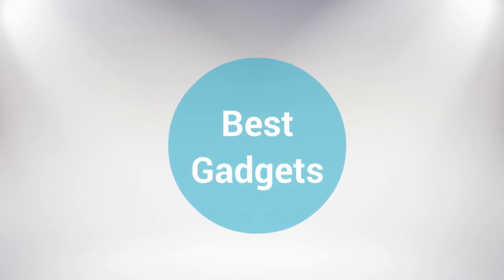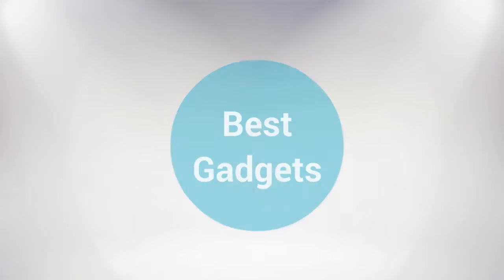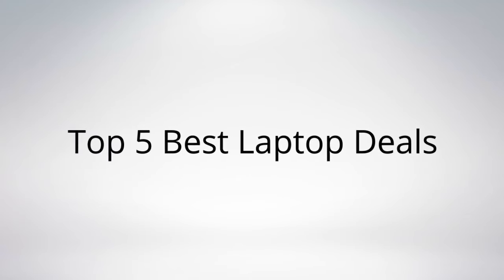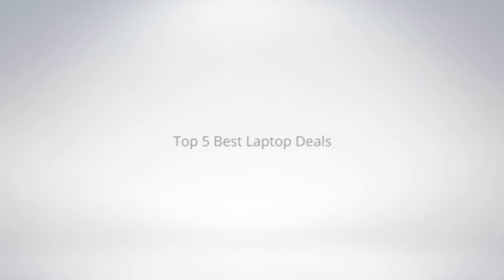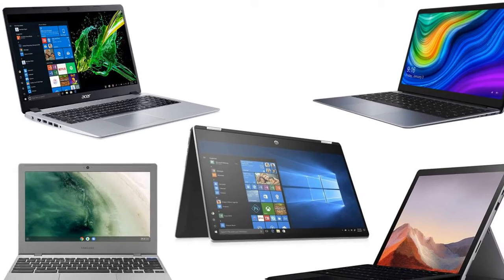Top 5 Best Laptop Deals 2021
Top 5 Best Laptop Deals

I put links to each Laptop Deals reviews at Amazon page in the description, So you can check out the other reviews at Amazon.

#5. Microsoft Surface Pro 7 – 12.3" Touch-Screen - 10th Gen Intel Core i5 - 8GB Memory - 128GB SSD (Latest Model) – Platinum with Black Type Cover

#4. SAMSUNG XE310XBA-K02US Chromebook 4 Chrome OS 11.6" HD Intel Celeron Processor N4000 4GB RAM 64GB eMMC Gigabit Wi-Fi

#3. Acer Aspire 5 Slim Laptop, 15.6 inches Full HD IPS Display, AMD Ryzen 3 3200U, Vega 3 Graphics, 4GB DDR4, 128GB SSD, Backlit Keyboard, Windows 10 in S Mode, A515-43-R19L, Silver

#2. CHUWI HeroBook Pro 14.1 inch Windows 10 Laptop Computer, 8G RAM / 256GB SSD with Intel Gmini Lake N4000 Notebook, Thin and Light

#1. New HP Pavilion 2-in-1 15.6" HD Touchscreen Laptop Intel i5-8265U 8GB RAM 512GB SSD Bluetooth Windows 10